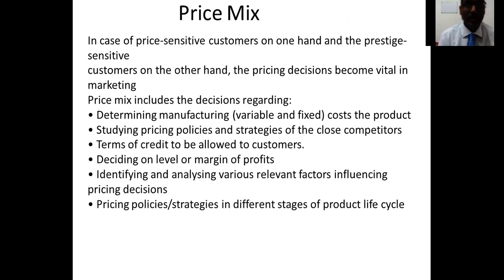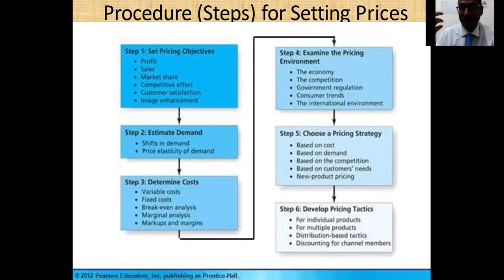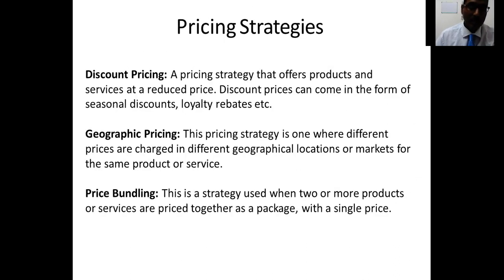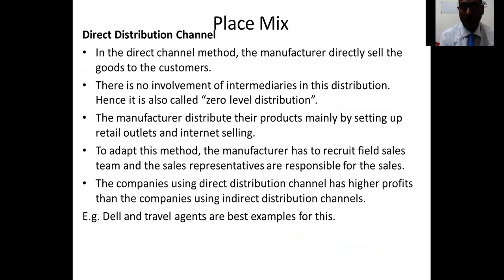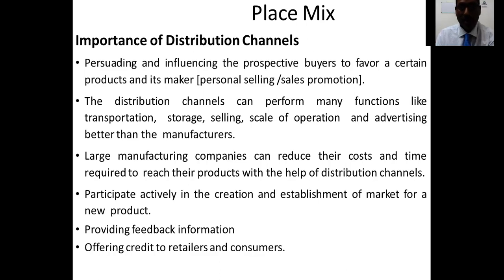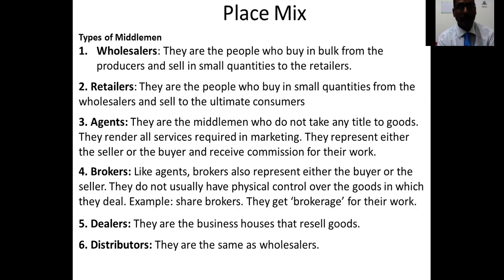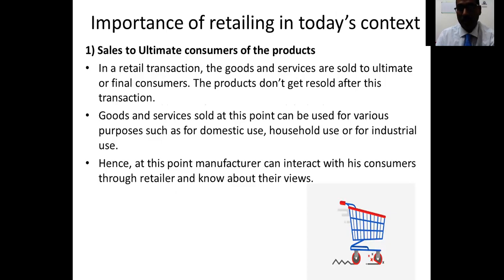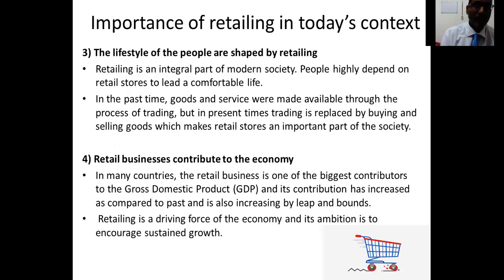Marketing Mix - Unit 4 - Part 5 - Principles of Marketing Class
Marketing Mix basically is combination of various elements, which in their  totality, constitute marketing system of firm. According to Philip Kotler “Marketing Mix is the set of controllable variables  that the firm can use to influence the buyer’s response”.